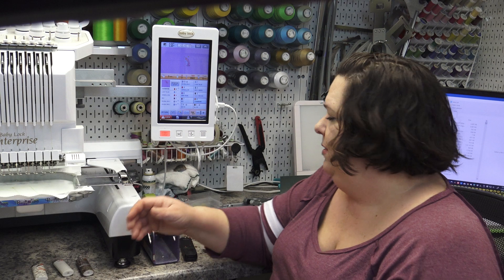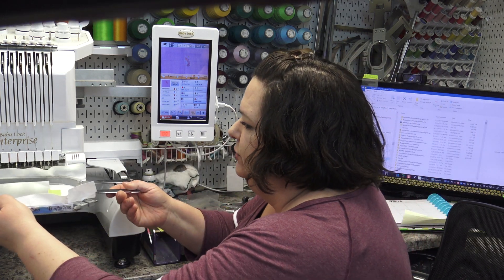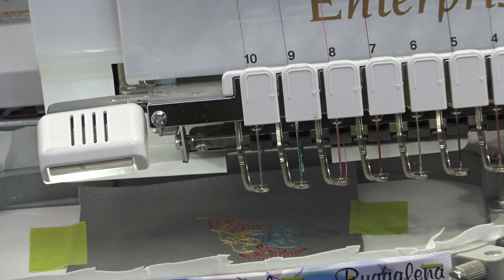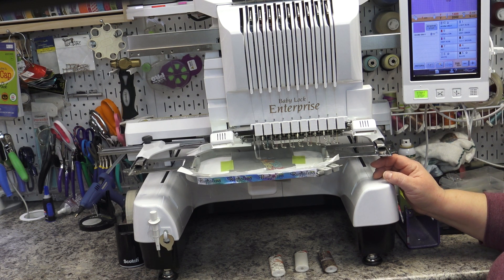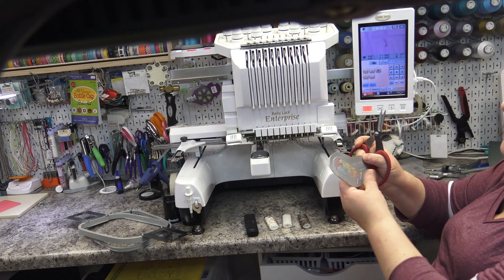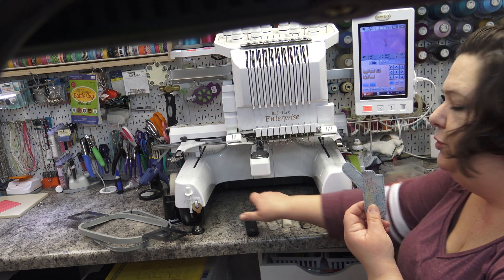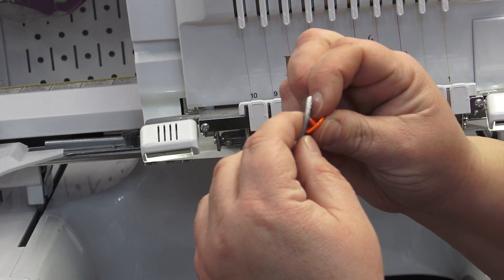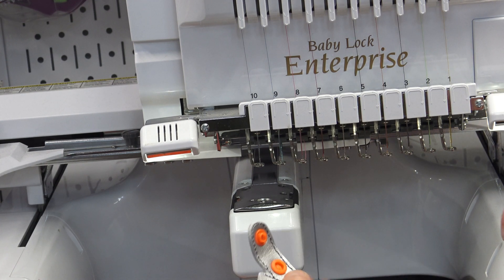ITH Lighter Pocket Snap Tab Key Fob Embroidery Design Tutorial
Buggalena's In The Hoop Lighter Pocket Snap Tab Key Fob embroidery design tutorial.